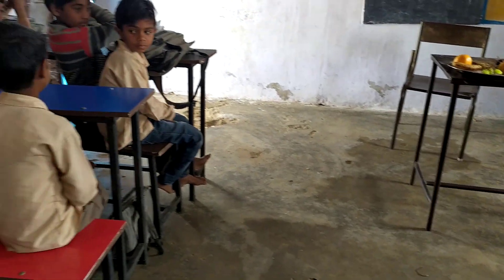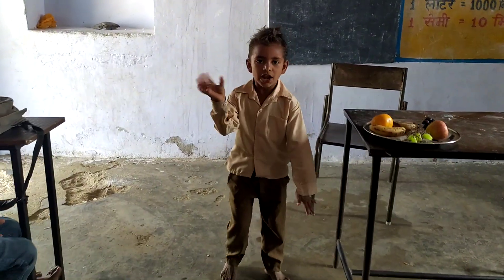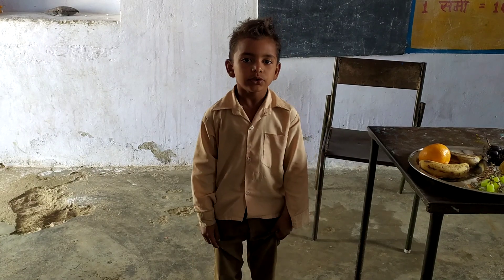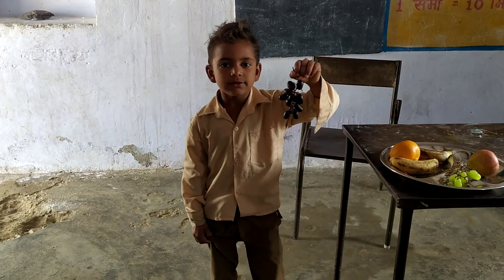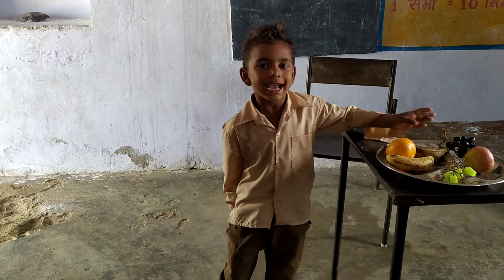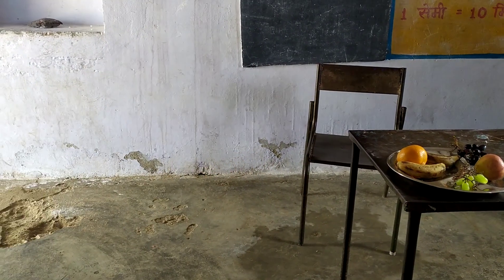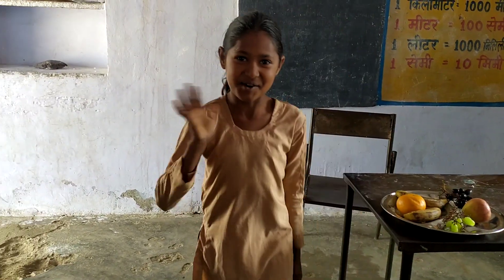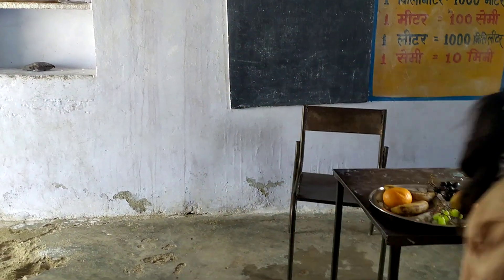Best way to teach fruit name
Interesting activity